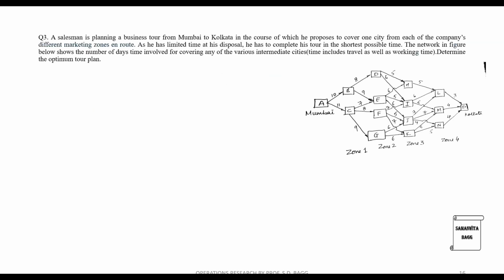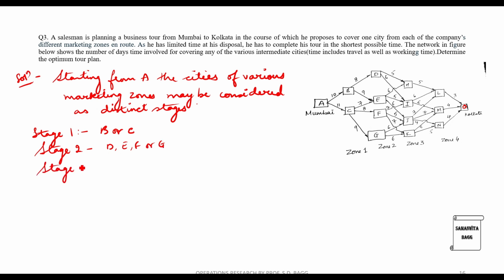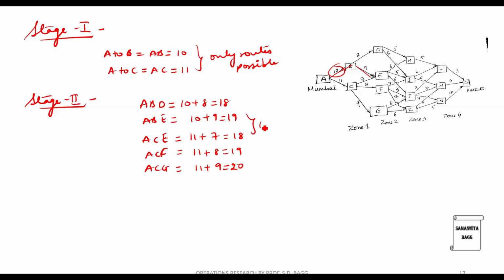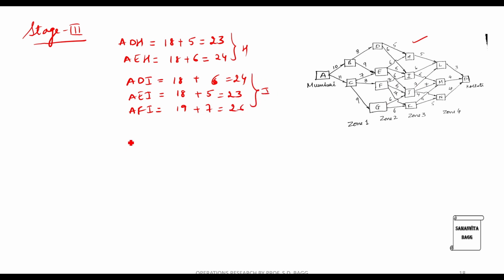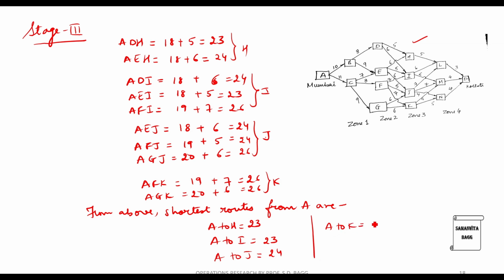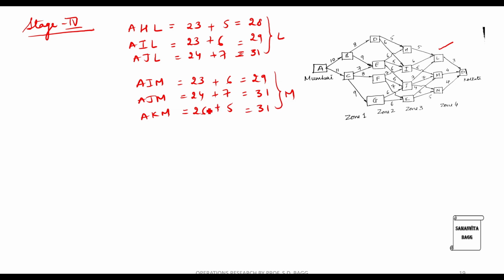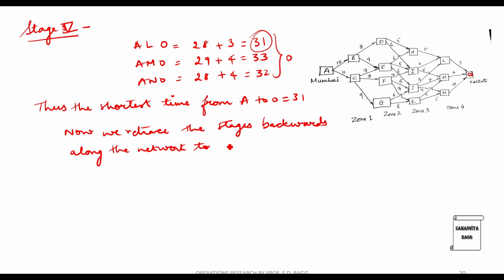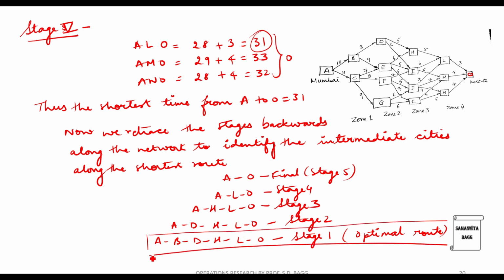Dynamic Programming | Shortest Path Problem | Numerical-III | Operations Research | L62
This video explains a numerical on Shortest Path Problem of Dynamic Programming.